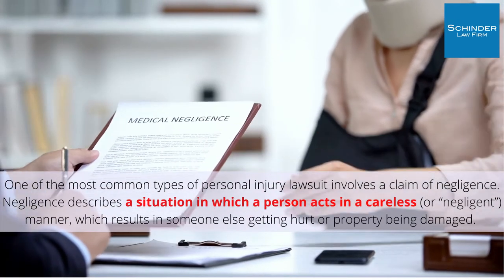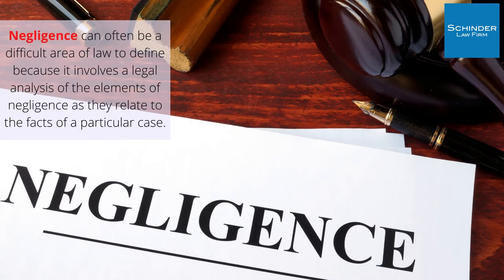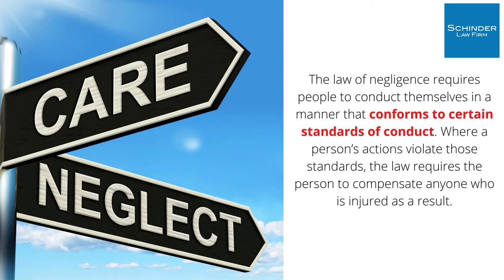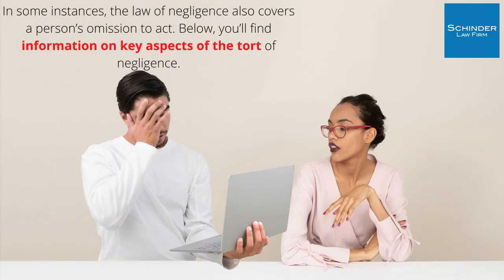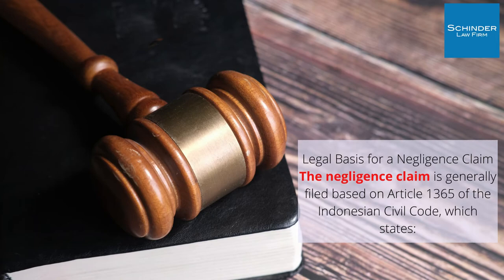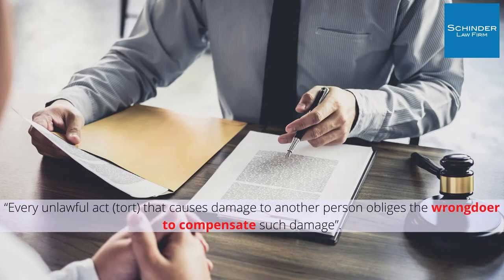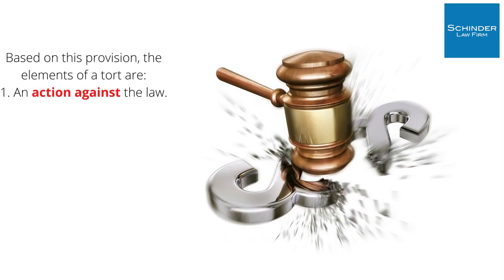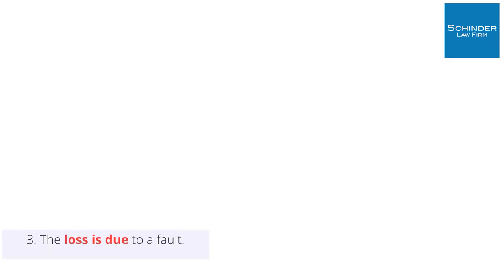Claim in Negligence: An Overview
Recently, the media in Indonesia has been buzzing with reports of an accident that killed a celebrity couple caused by the negligence of a driver. The internet community questioned whether the criminal sanctions for negligence alone were sufficient and able to bring a sense of justice. Furthermore, the question is whether a person who commits negligence can be held civilly responsible.

One of the most common types of personal injury lawsuit involves a claim of negligence. Negligence describes a situation in which a person acts in a careless (or “negligent”) manner, which results in someone else getting hurt or property being damaged. Negligence can often be a difficult area of law to define because it involves a legal analysis of the elements of negligence as they relate to the facts of a particular case.

The law of negligence requires people to conduct themselves in a manner that conforms to certain standards of conduct. Where a person’s actions violate those standards, the law requires the person to compensate anyone who is injured as a result. In some instances, the law of negligence also covers a person’s omission to act. Below, you’ll find information on key aspects of the tort of negligence.

Key aspect of the tort of negligence

In a successful negligence suit, the plaintiff must show that each of the following elements was present:
       1. A duty of care owed by the defendant to the plaintiff
       2. A breach of that duty
       3. An actual causal connection between the defendant’s conduct and
           the resulting harm.
       4. Proximate cause which relates to whether the harm was
           foreseeable
       5. Damages resulting from the defendant’s conduct

Legal Basis for a Negligence Claim

The negligence claim is generally filed based on Article 1365 of the Indonesian Civil Code, which states:

“Every unlawful act (tort) that causes damage to another person obliges the wrongdoer to compensate such damage”.

Based on this provision, the elements of a tort are:
        1. An action against the law.
        2. There is loss.
        3. The loss is due to a fault.

How Schinder can help

The outcomes of injury cases depend on a number of factors, but having an injury attorney by your side can make the biggest difference. Even if the facts are on your side, it takes the expertise of a lawyer to properly present your case and follow the necessary processes.